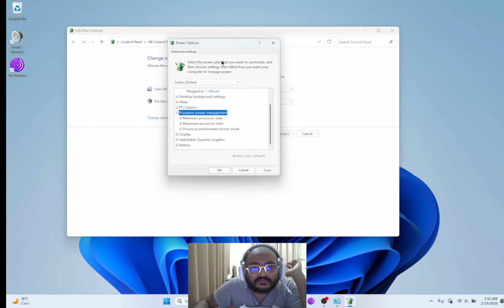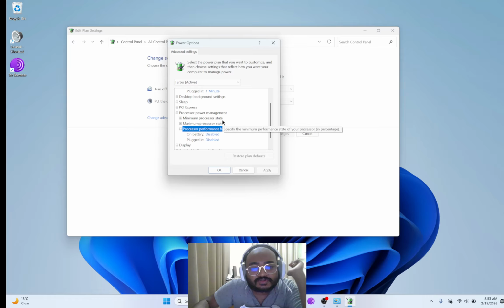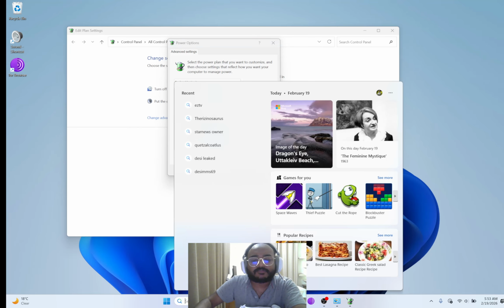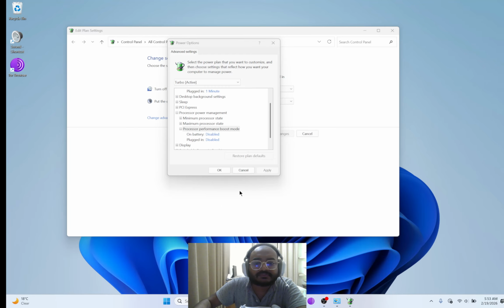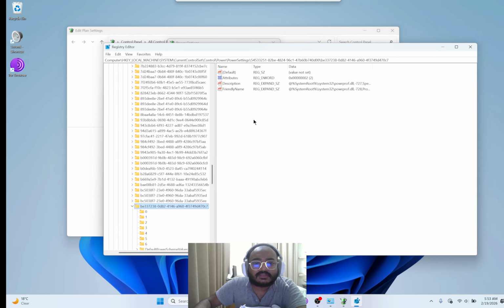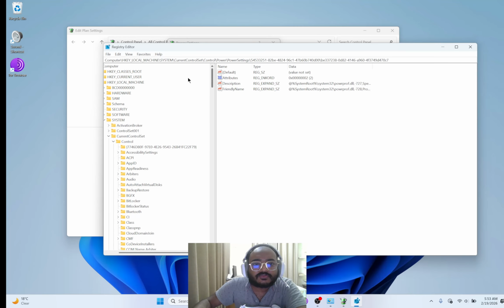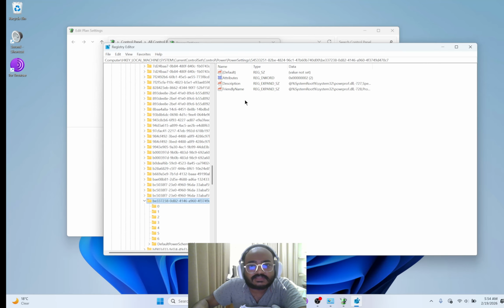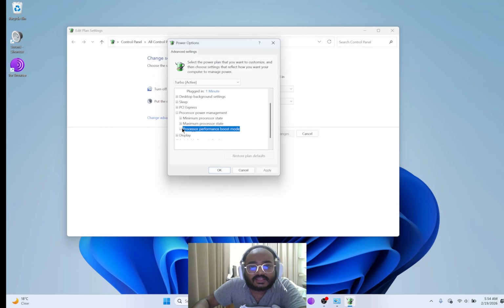How to Enable Processor Performance Boost Mode in Power Options (Advanced Power Settings)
This is step by step guide on how to enable or How to find the Processor Performance Boost Mode option in Power Options on your windows Laptop, an easy registry fix. Watch it, and you will find the easiest solution!